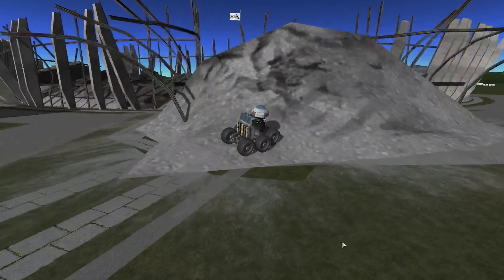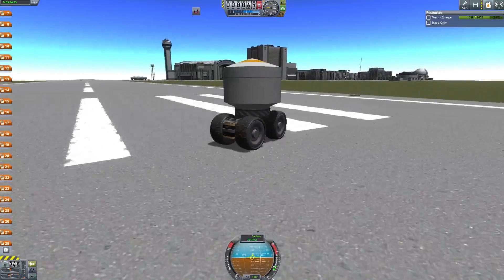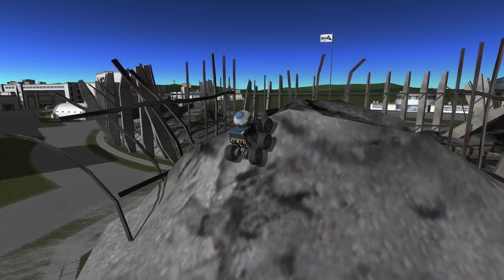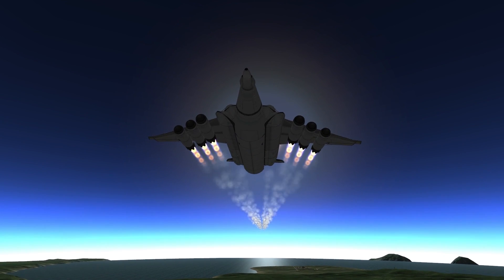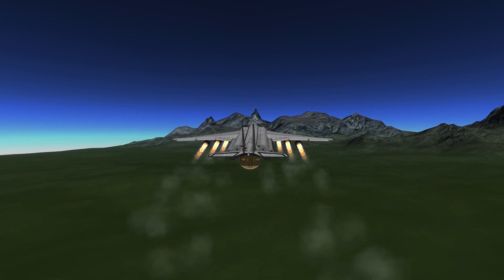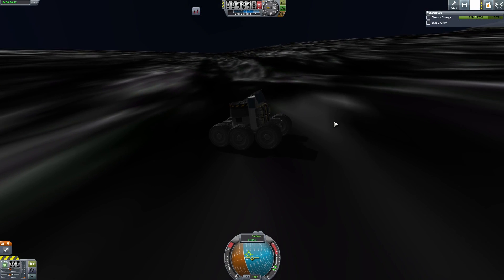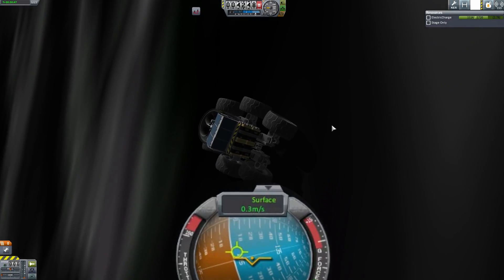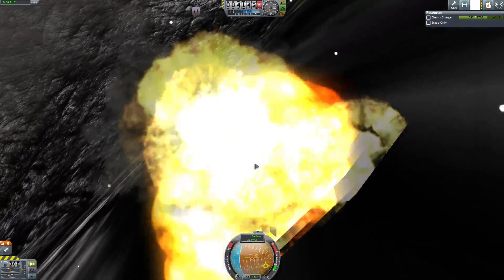KSP Rovers: Offset Center Of Mass, Steep Side Effects!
WOW! Great Feedback from last video had to do another for all you new subs :D Hope you enjoy this one as well distribute and share as you see fit :) Love you guys! -Swiss

Experimenting with how much is possible with offset CoM designs using the Mllk Method. Seeing some weird bugs on low poly surfaces, climbing shear cliffs, and having a blast as always.

Have questions about Aerospace Engineering or related topics? I am a Ph.D student in that field so feel free to send me any you have :)

Arpanauts